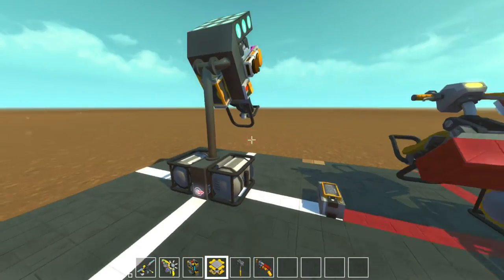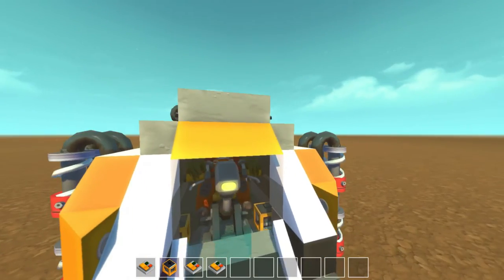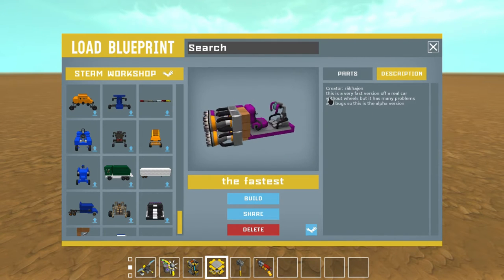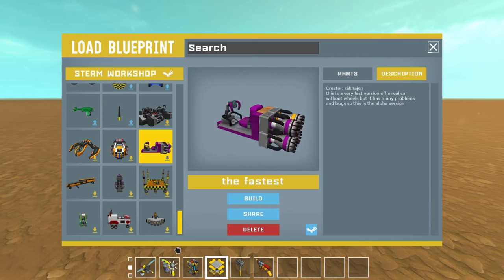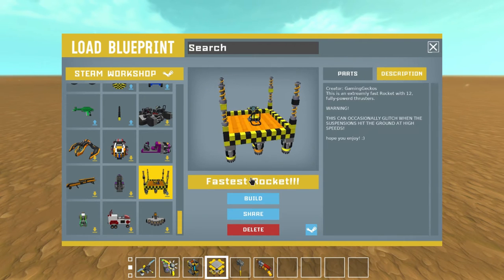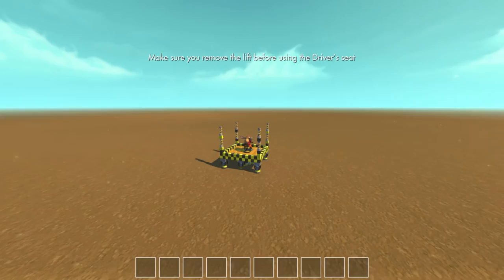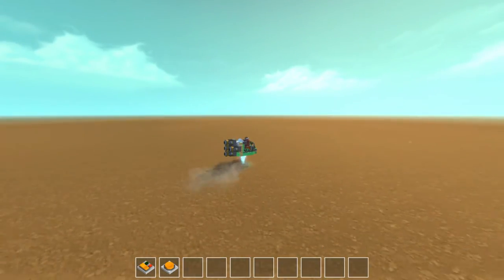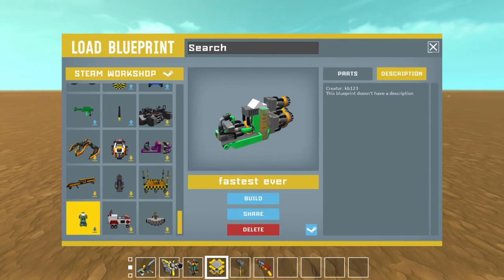Your FASTEST!!! Creations